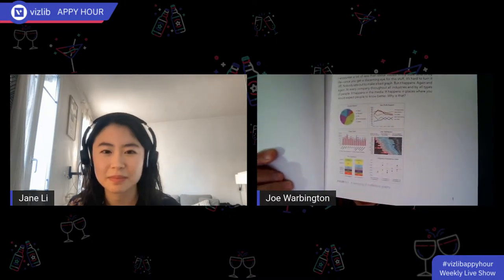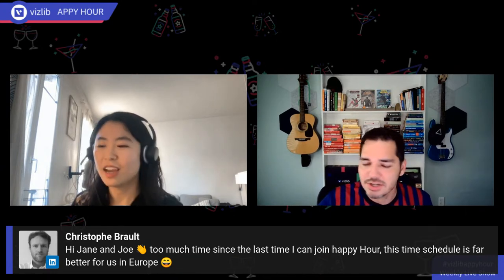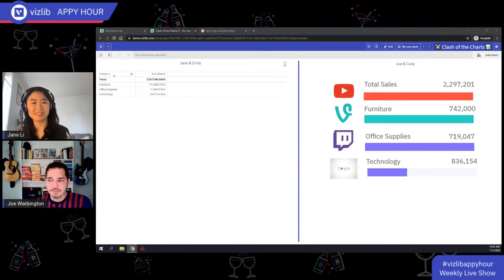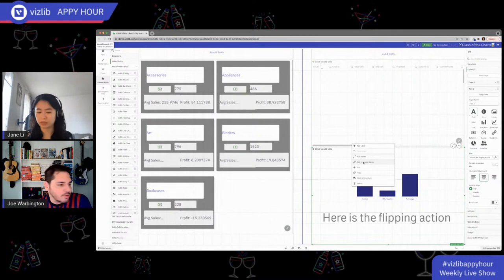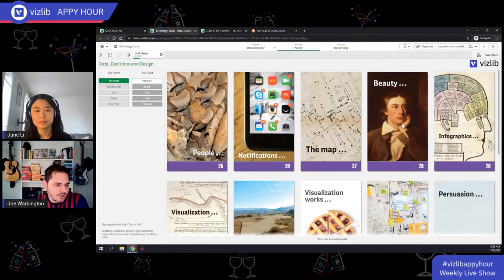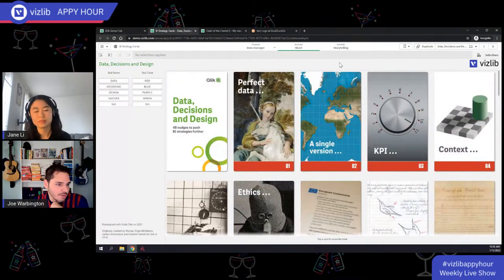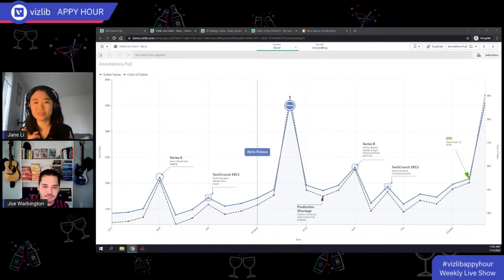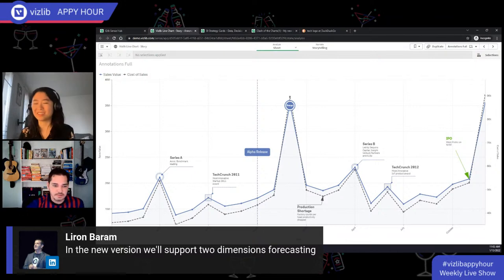Favorite Dataviz Charts - Vizlib Appy Hour ep29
It's difficult to pick your favorite charts and dataviz objects, but we're going to do it! Get ready to hear arguments for (and against) various charts and why we love (or love to hate) them. 🥧 📊 📈 👍

Join the Vizlib Solutions Team (and the occasional guest) for Appy Hour, weekly behind-the-scenes sessions on how to use Vizlib products to create fun, gorgeous, and useful Qlik Sense apps.

Our experts will show you how to build out dashboards, from understanding your data to communicating better to finding the best colors for charts.